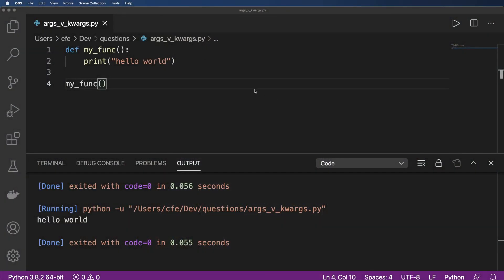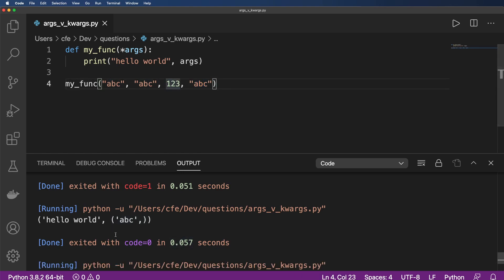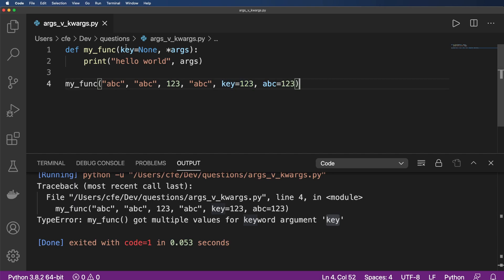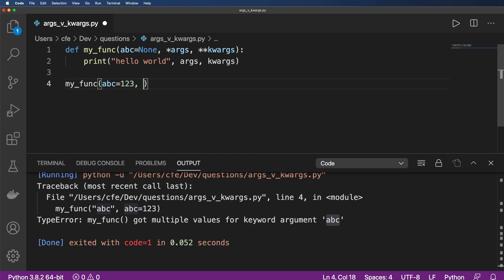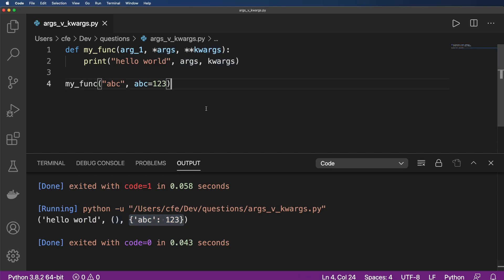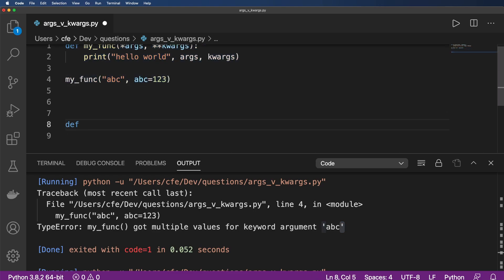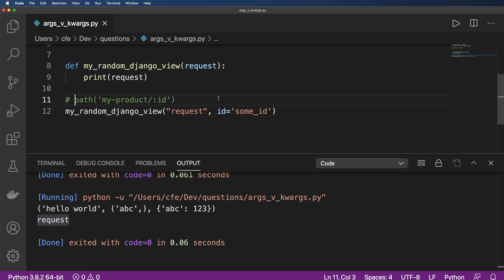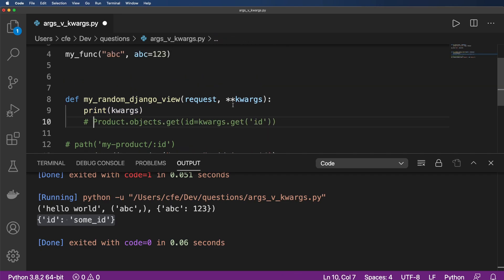But what are Python *ARGS & **KWARGS?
*args and **kwargs can be confusing when you're just starting out. Let's discuss with code!